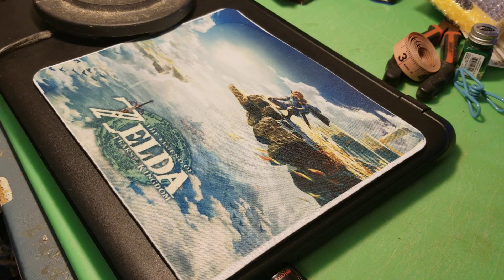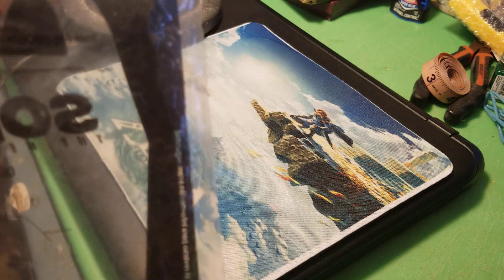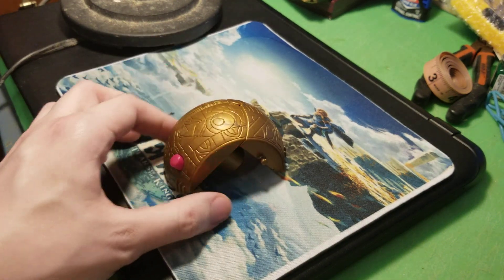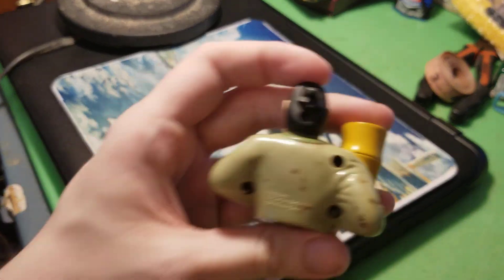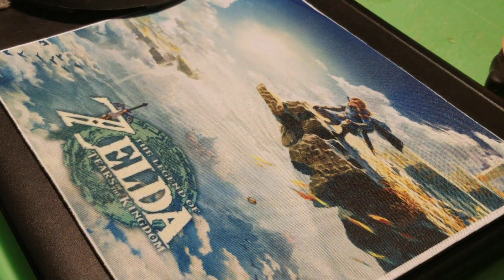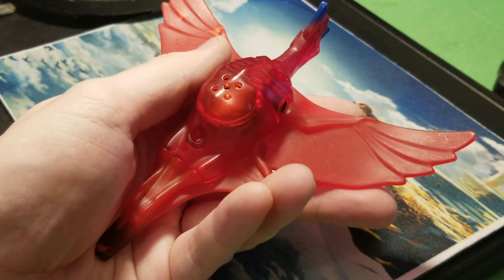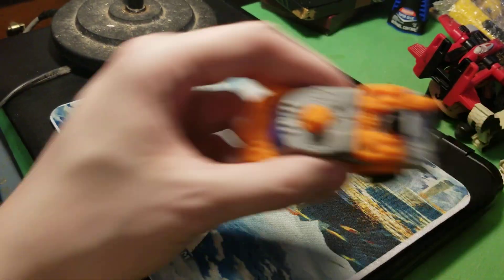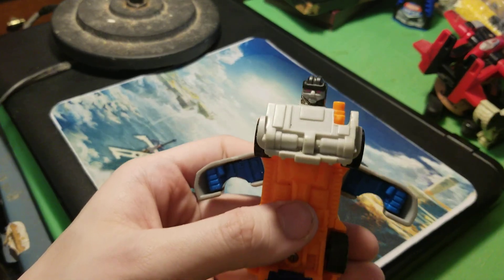happy meal Toys collection 16